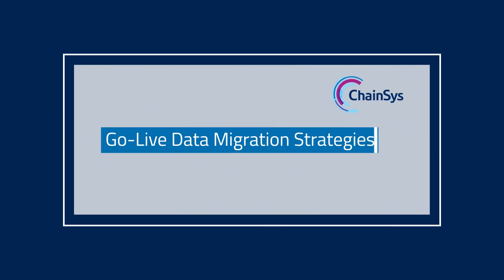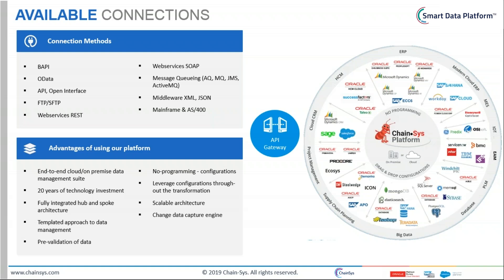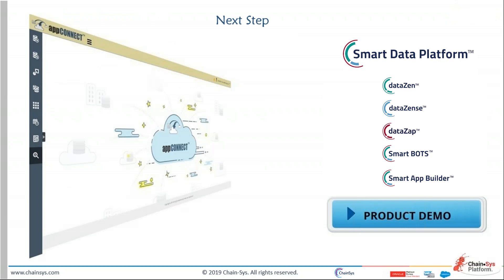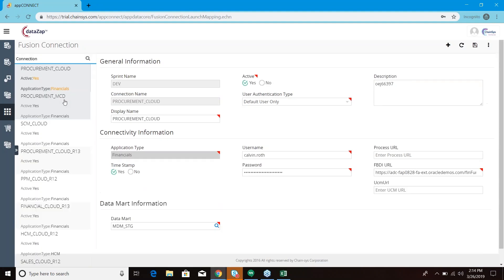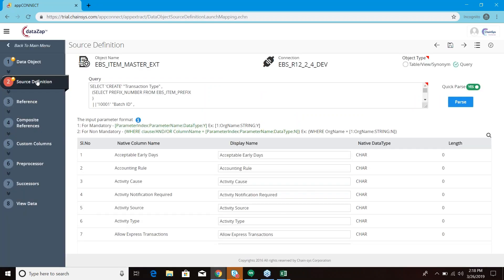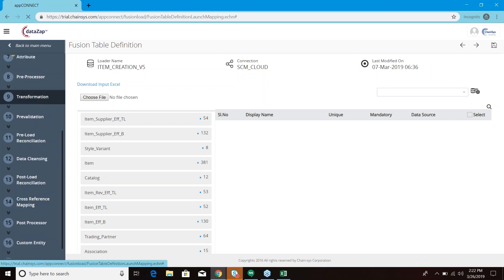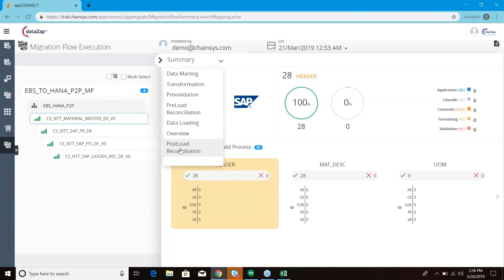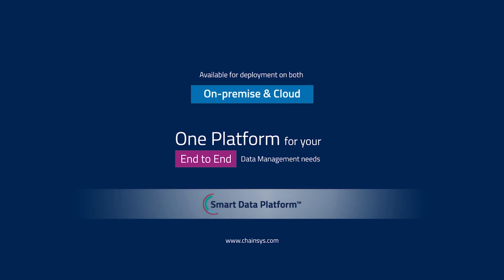Go-Live Data Migration Strategies... What it Takes to Reduce Cut-over to Only 48 Hours! | ChainSys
Go-Live Data Migration Strategies... What it Takes to Reduce Cut-over to Only 48 Hours!